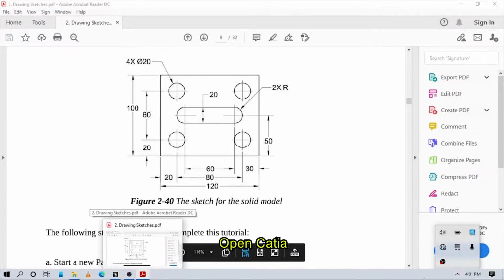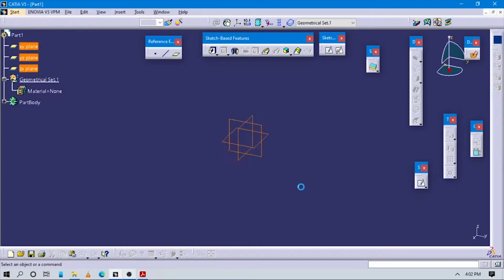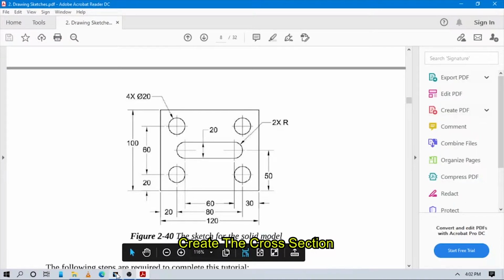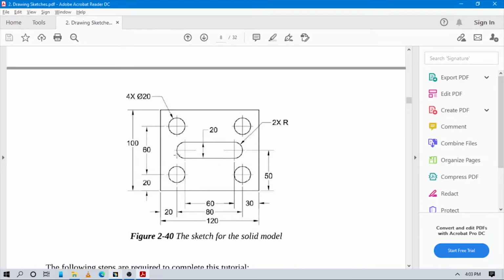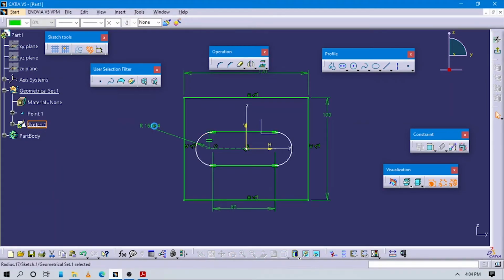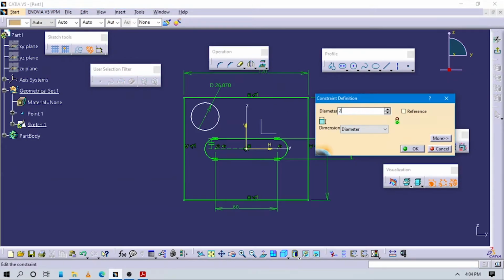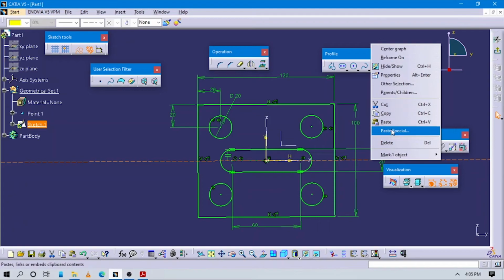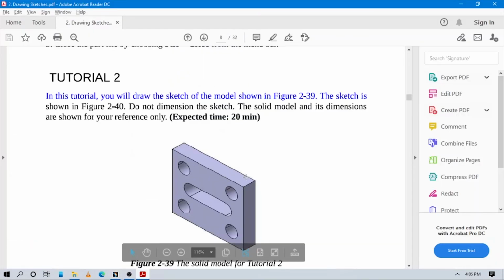✅💯✅ Catia Tutorial # 11 : Drawing Basic Sketches